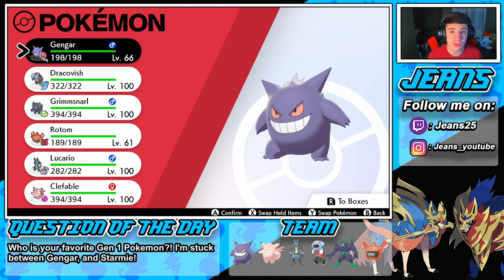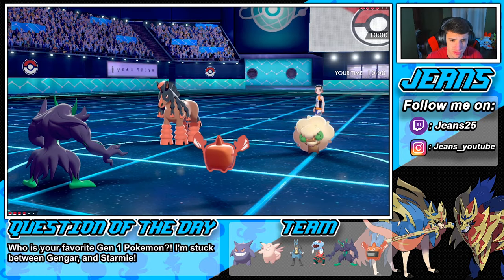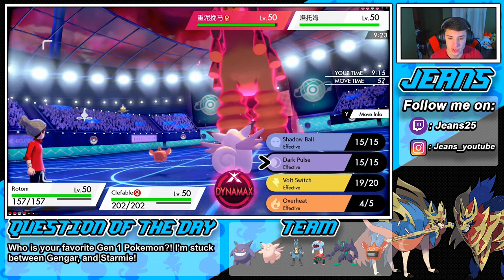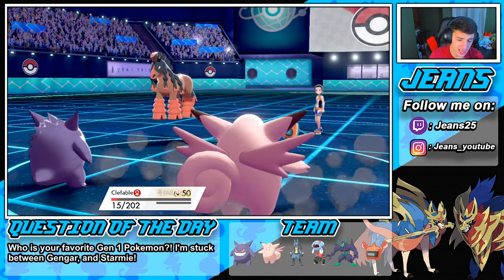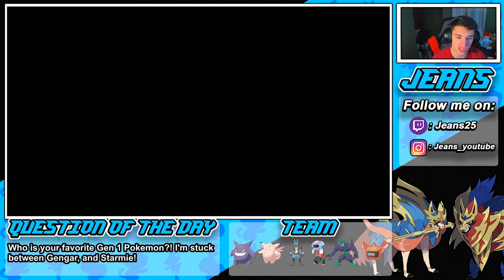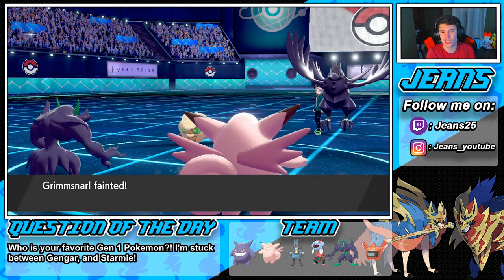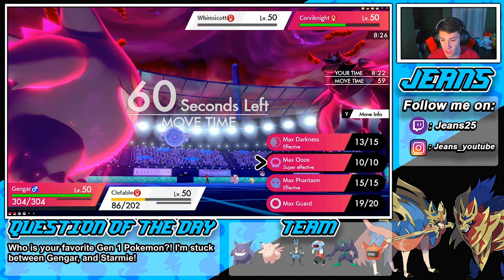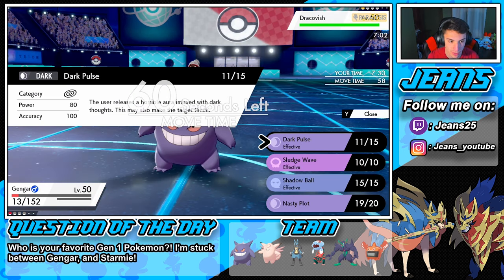Gengar Hits Like A Truck! - Pokémon Sword and Shield Competitive Ranked Double Battles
Rental Code: N/A
Team:
Gengar (Air Balloon)
Ability: Cursed Body
EVs: 252 SpA / 128 HP / 128 Spe
Modest Nature

Dracovish (Choice Scarf)
Ability: Strong Jaw
 EVs: 252 Spe / 252 Atk / 4 HP
Adamant Nature

Ability: Prankster
EVs: 252 HP / 128 Def / 128 SpD
Careful Nature

Rotom (Assault Vest)
Ability: Levitate
EVs: 252 HP / 252 SpA / 4 Spe
Modest Nature

Lucario (Choice Band)
Ability: Justified
Jolly Nature

Clefable (Life Orb)
Ability: Magic Guard
 EVs: 252 HP / 252 SpD / 4 Def
Relaxed Nature

A Gengar doubles team that uses Grimsnarl and Clefable to keep the heavy hitters alive to take out opponents!